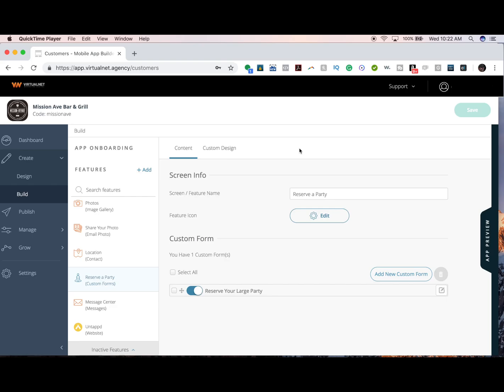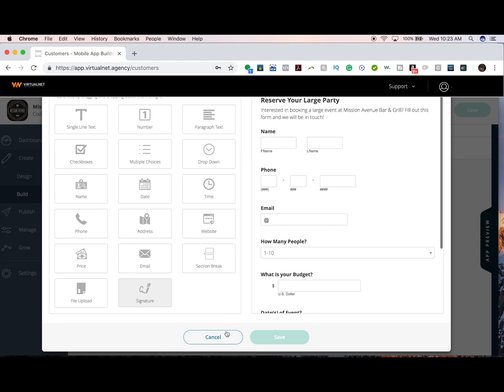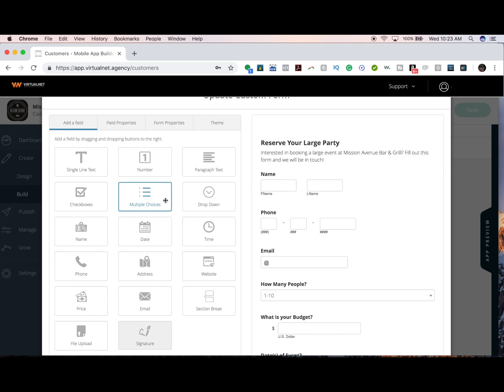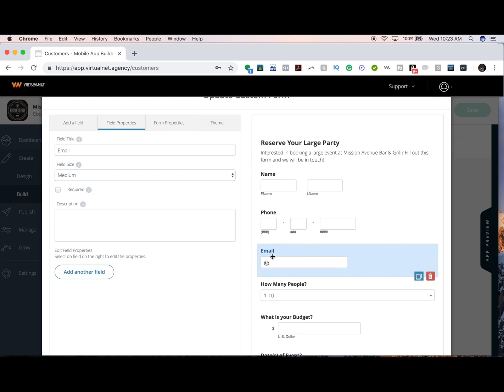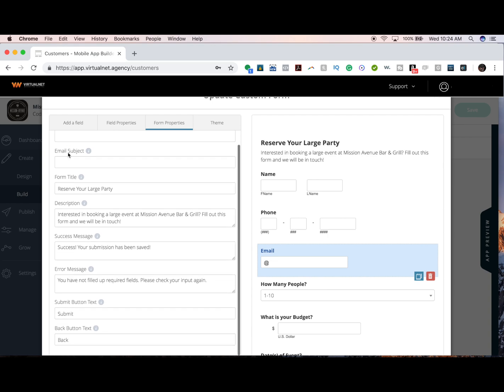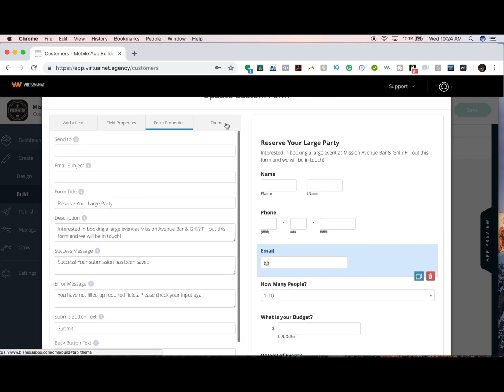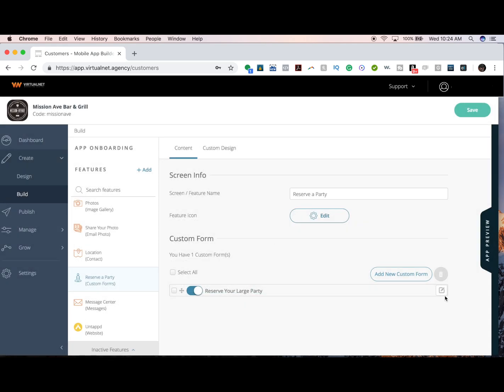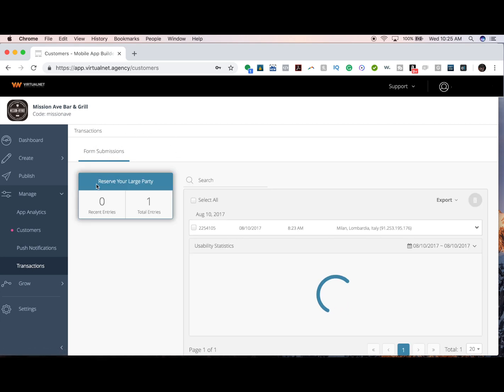Custom Form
This video is about Custom Form